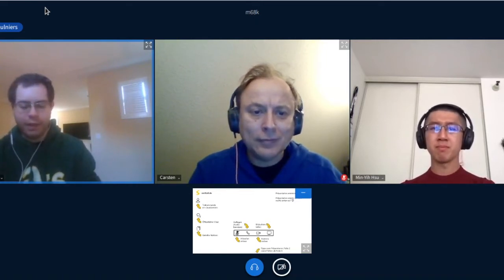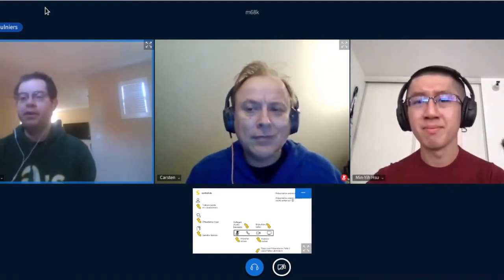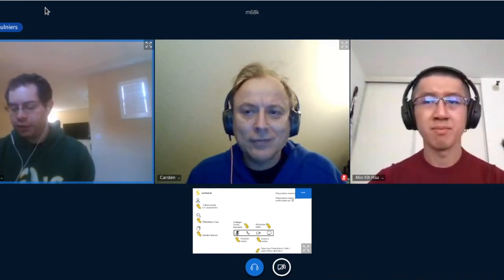A chat with Nick Desaulniers on compiling the Linux Kernel for m68k with LLVM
In this chat we've discussed the "ClangBuildLinux" Project. This project builds the Linux-Kernel with the LLVM compiler infrastructure. Now that Min-Yih Hsu has created the m68k backend for LLVM, it might be possible to compile the Linux-Kernel for m68k targets with the modern LLVM compiler infrastructure.

Nick Desaulniers explains the "ClangBuildLinux" Project, the reasons for building the Linux Kernel with LLVM, issues found in the Linux-Kernel through the LLVM code checker. Min-Yih Hsu joined in the chat to give information on the LLVM m68k backend.